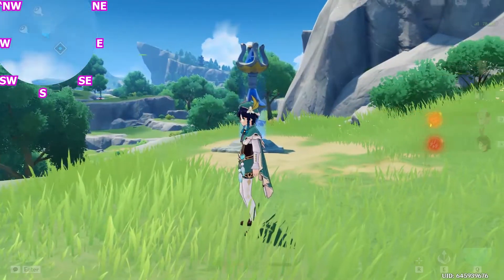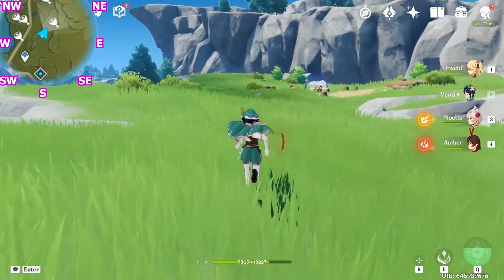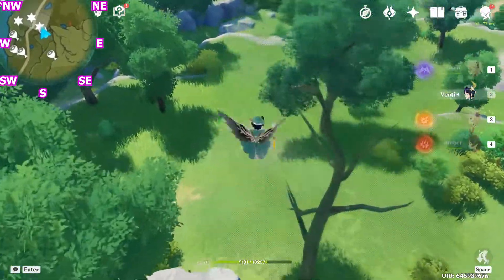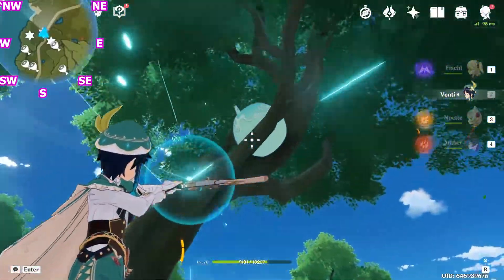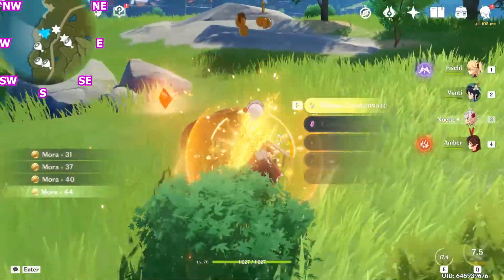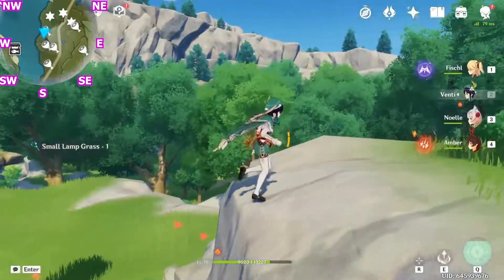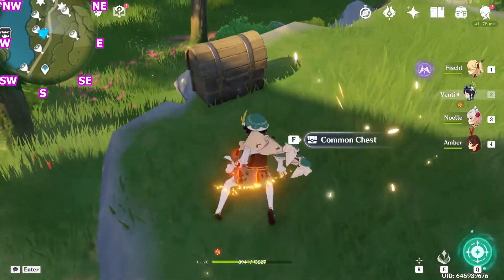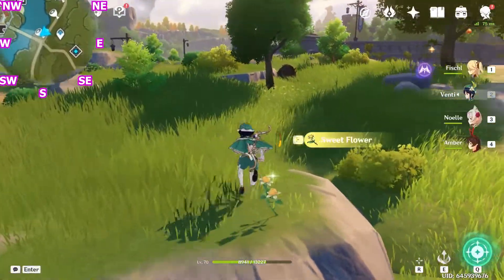Mondstadt Chest Collection Walkthrough | Whispering Wood